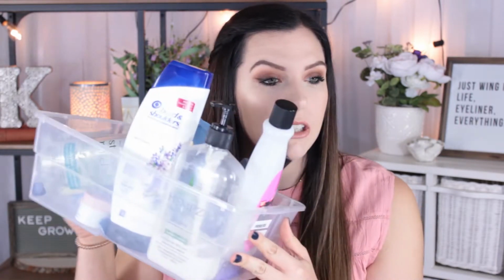PRODUCT EMPTIES + MINI REVIEWS